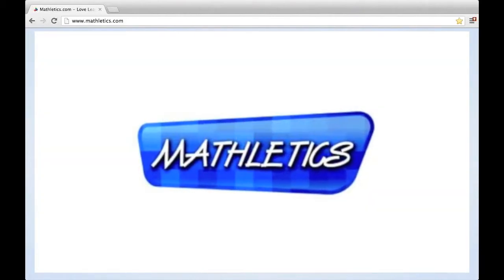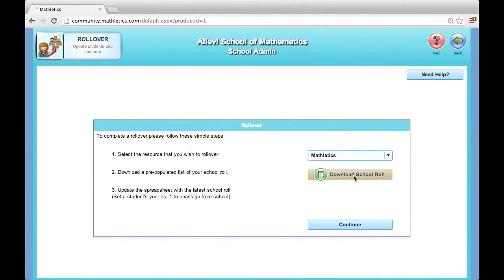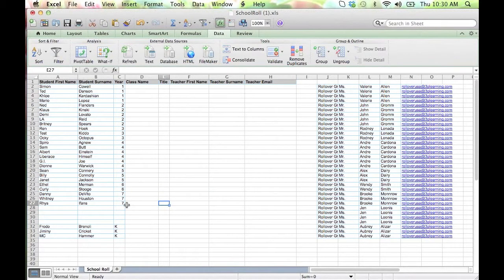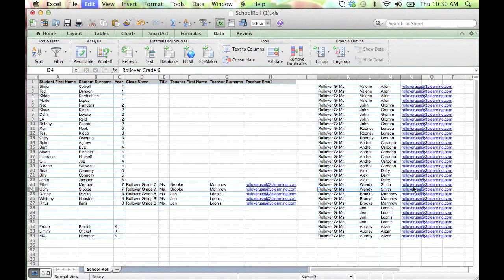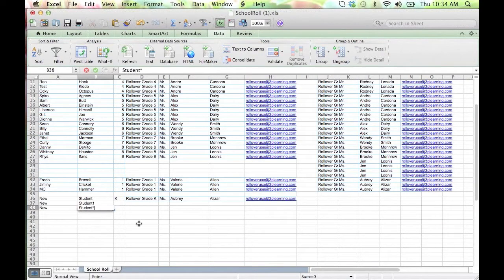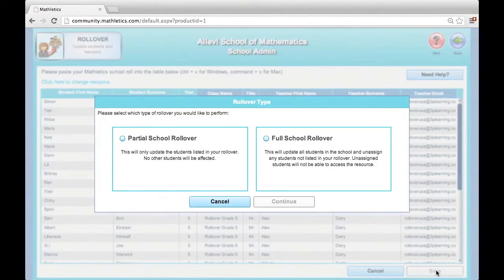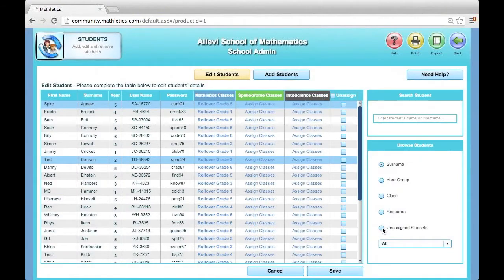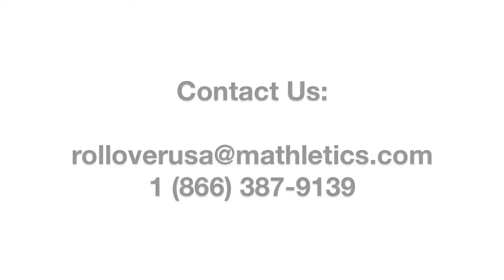Update Your Class Roster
It's Rollover time! With the new school year quickly approaching, now is the time to update your Mathletics class rosters for 2013/14. Fortunately, the Mathletics system can take care of almost all the hard work for you. Here's how...